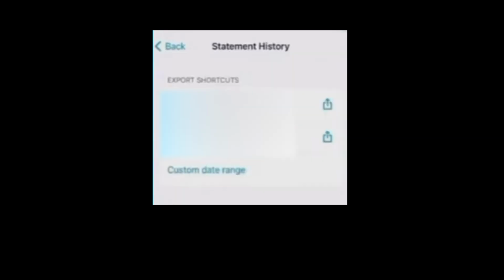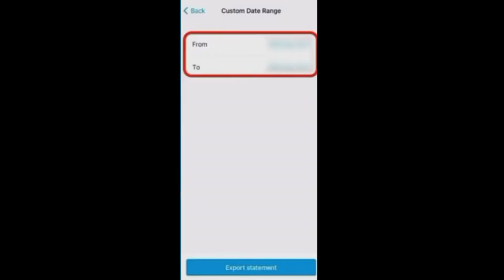How to Get Monzo Bank Statement (Step-by-Step)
Learn how to get your Monzo bank statement with this easy step-by-step guide. This video walks you through downloading your statement from the Monzo app, choosing the right format, and accessing transaction details. Keep track of your finances effortlessly today.